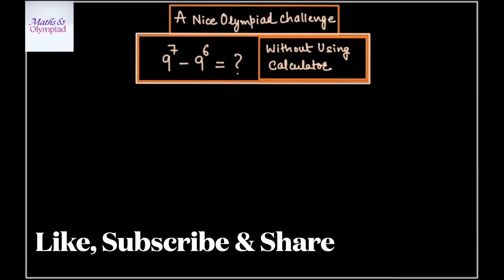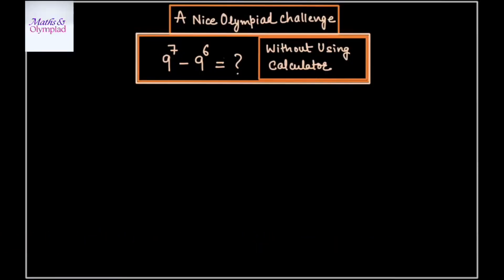Awesome Trick - No Calculator !Can you Solve this Exponential Equation!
Ready to challenge your math skills? 🧠✨ This tricky exponential question will test your limits and sharpen your problem-solving abilities. Can you solve it before I reveal the answer? 🔢🔥